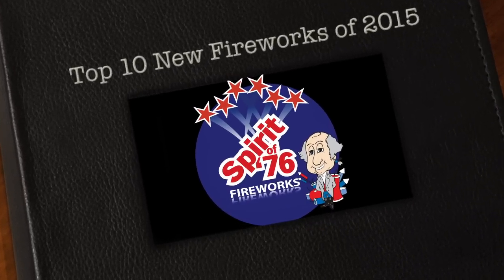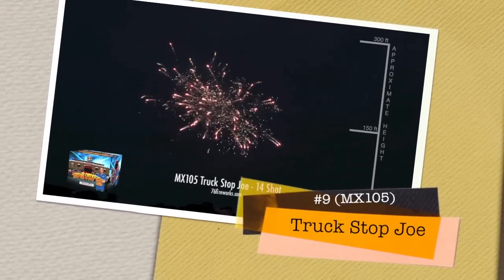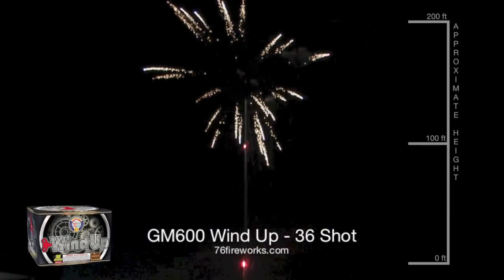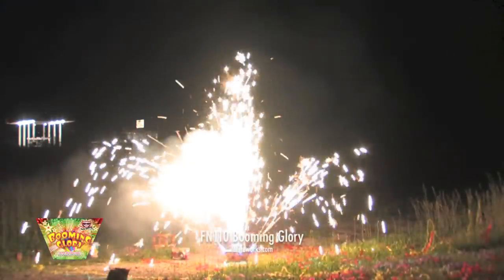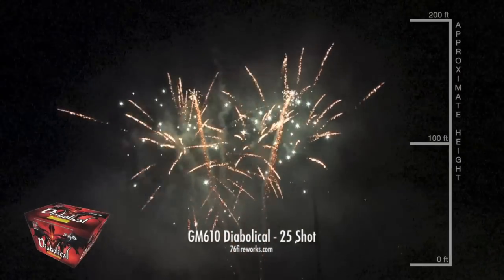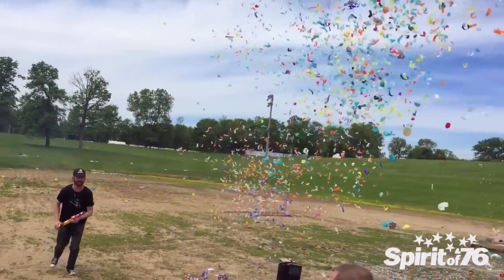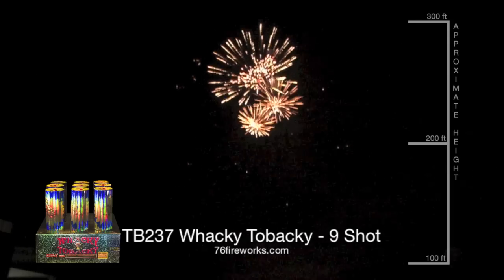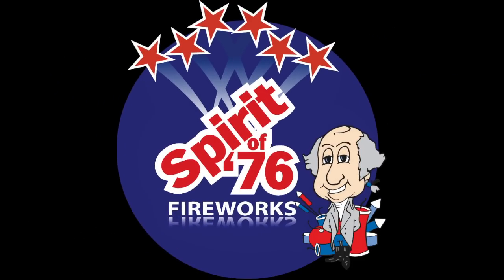Top 10 New Fireworks of 2015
Stephen counts down the top 10 new fireworks for 2015.